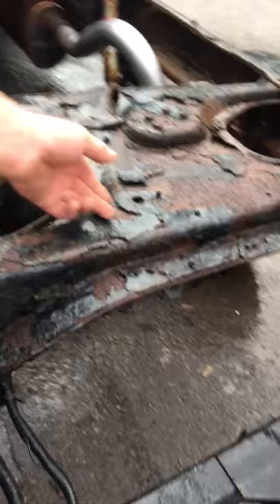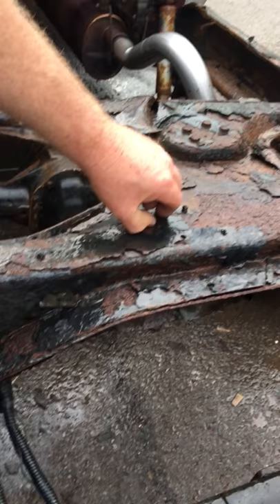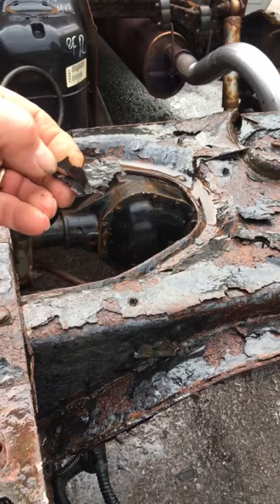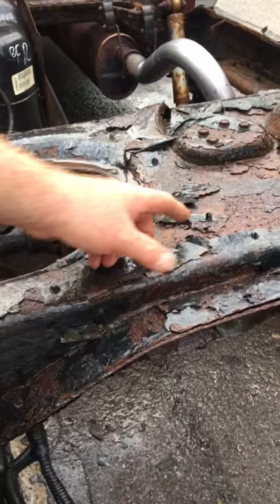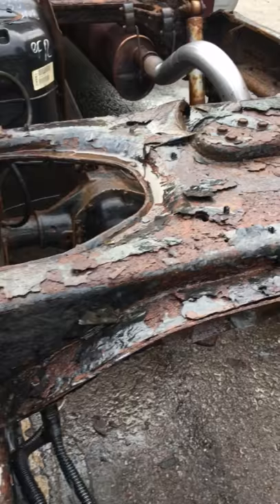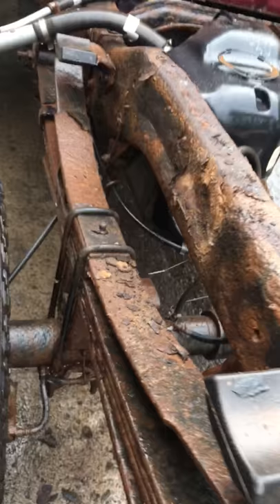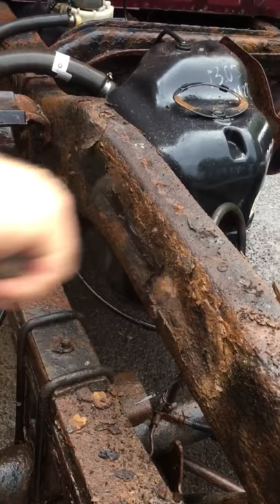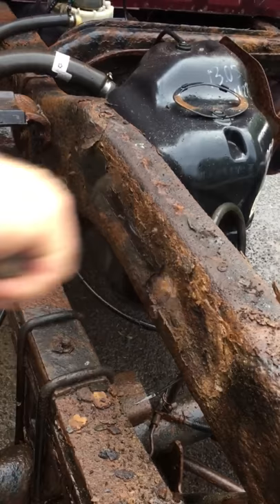Por 15 Is Junk! 2 Year Update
Decided to use Por 15 on a 2002 Dodge Ram 2 years ago because it seemed to be the most used and had the best results. This video shows the results of a frame that had light scale witch we wire brushed and did multiple coats of Por 15 just two years before. Por 15 has an Acid in it too help adhere to the rust but I believe it breaks down the metal and keeps moisture behind it making it rust from the inside out. This time we are going to use Zero Rust witch has better results than Por 15.